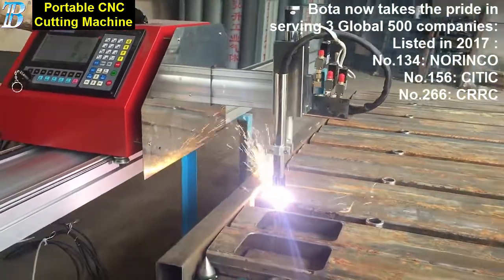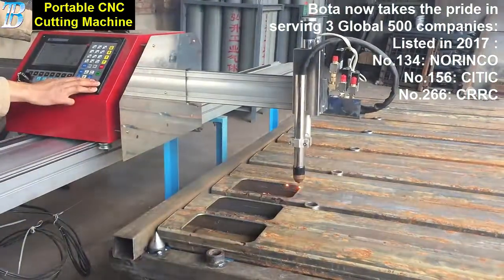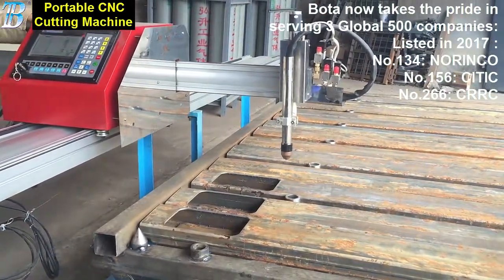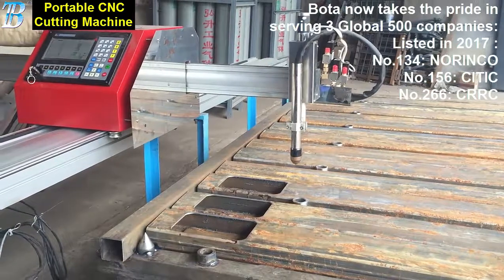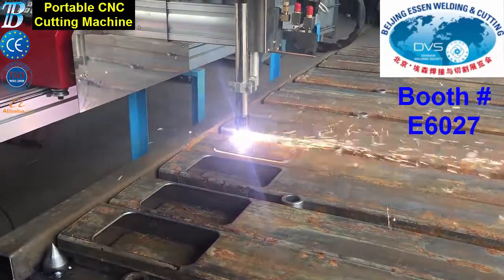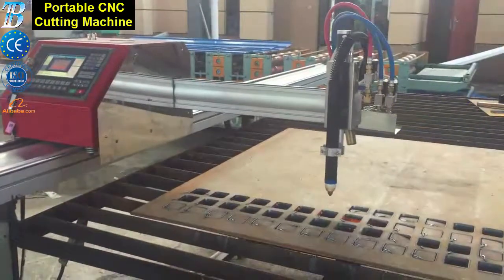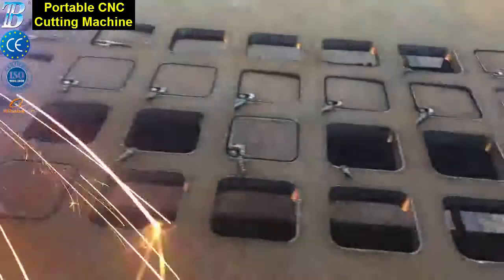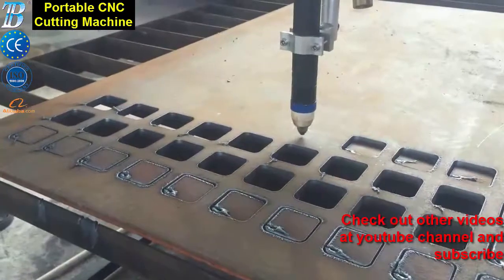Portable CNC Plasma Cutting Machine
Portable cutting machine
Can be transported to where work is be realized
Voltage 220VAC, 50Hz, 180W, 0.5 Amps. Can be modified to 110V
Weight: 95.5 kg Easy transport
Cutting area: 1,5m x 3m Covers a wide range of veneers
Max cutting speed: 3.000mm / min Plasma and oxyfuel cutting operations
Oxyfuel Thickness: 6 - 100mm (1/4 "- 4") Cut materials of various thicknesses
Plasma Thickness: 3 - 20 mm (1/8 "- 3/4") Cut various materials in various thicknesses
Plasma interface: ESP-101 Quick and easy plasma installation
Height control: AVHC with Ohmic IHS Height control in plasma process ensures
Cutting quality
Professional nesting software Fastcam Professional
CROSSBOW
Machine Features
Low investment Best cost / benefit of the market
Equipped with plasma interface and
Oxicorte
Cut a wide range of materials in a variety of
Thicknesses
Linear guides offer precision and
stability
Smooth movements ensure excellent
court
Quick and easy manual positioning Rapid positioning of the torch on the next parts a
To be cut
High Performance Racks Soft Moves
Motorized Torch Station Eliminates the need for height positioning
Torch manual. Can be adjusted remotely by the
CNC
Plasma torch with initial height sensor Boosts consumable and torch life
Thermal protection Protects the CNC from sparks and heat during operation
Cutting
turntables
welin